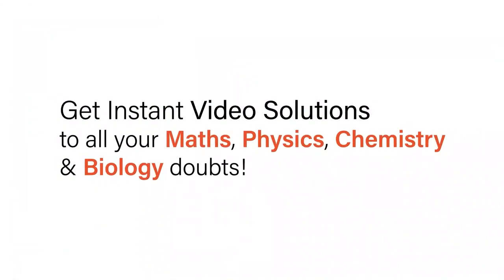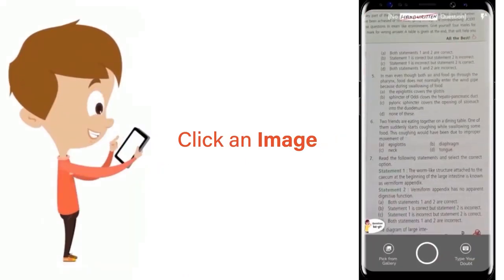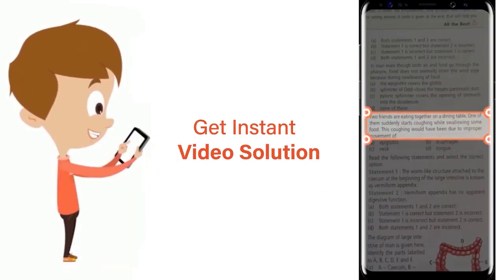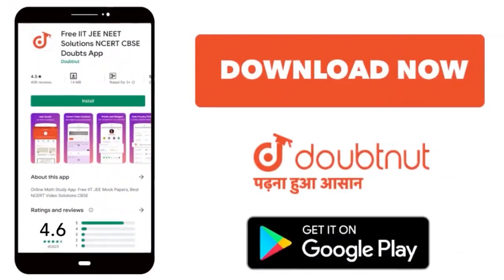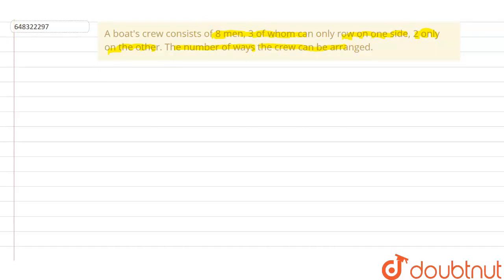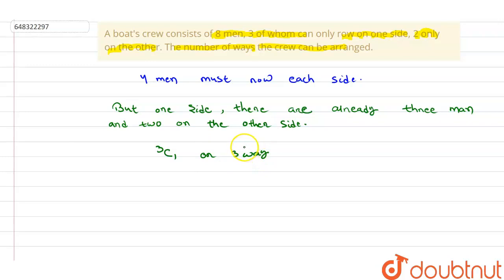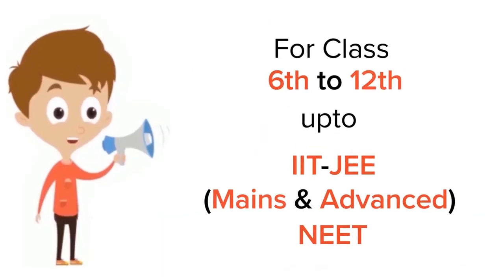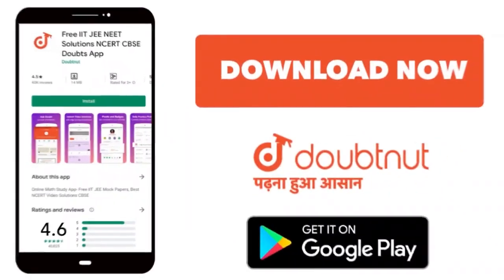A boat\'s crew consists of 8 men, 3 of whom can only row on one side, 2 only on the other. The n...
A boat\'s crew consists of 8 men, 3 of whom can only row on one side, 2 only on the other. The number ofwaysthe crew can be arranged.
Class: 12
Subject: MATHS
Chapter: APPENDICES (REVISION EXERCISE)
Board:IIT JEE

👉 Have Any Query? Ask Us.